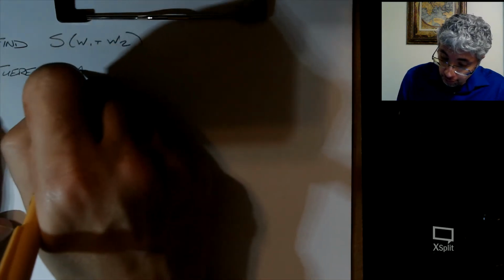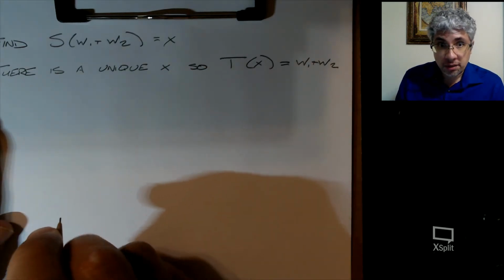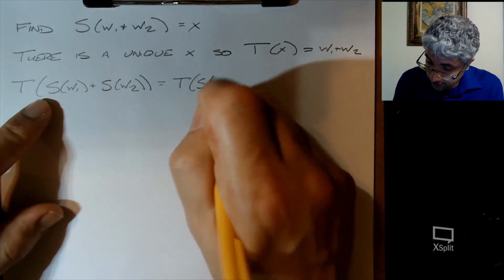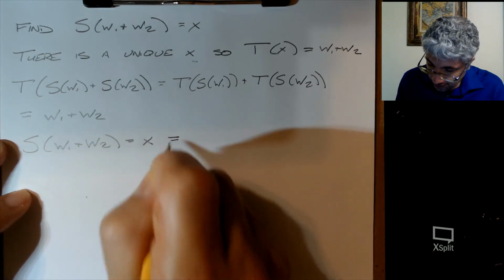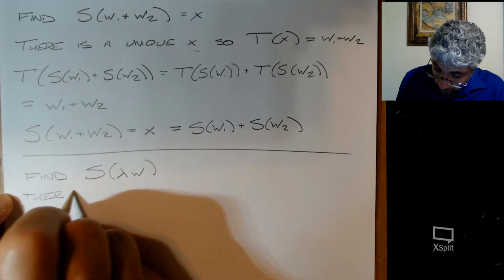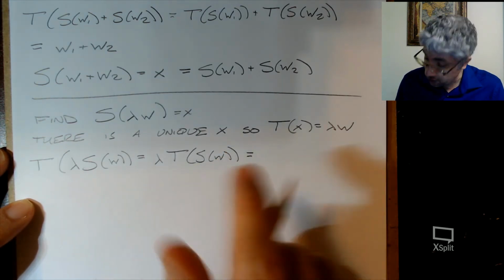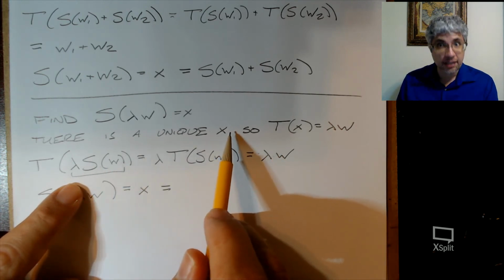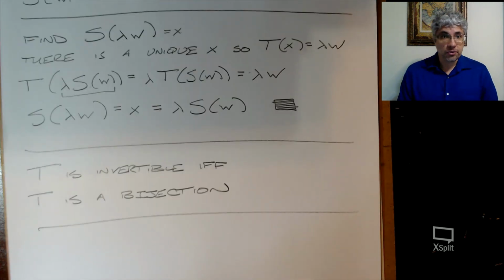Axler 3 4 04 Bijective means Invertible 2